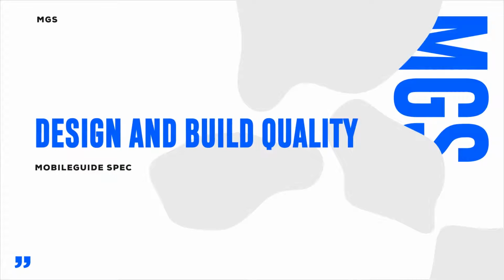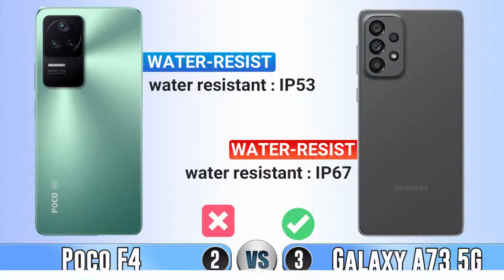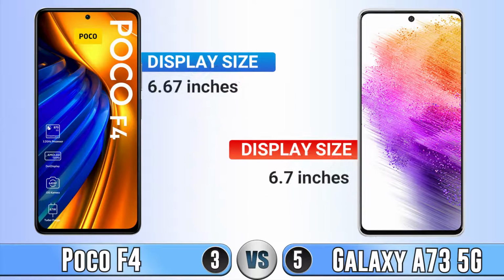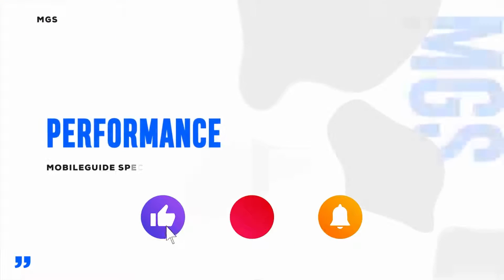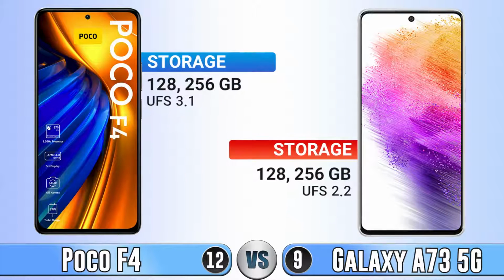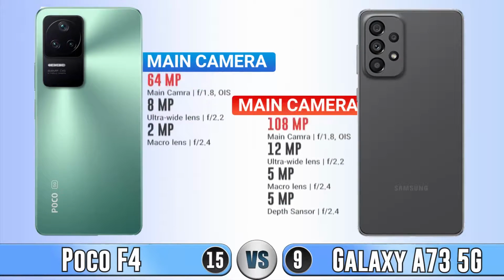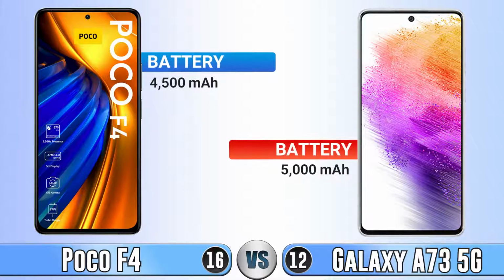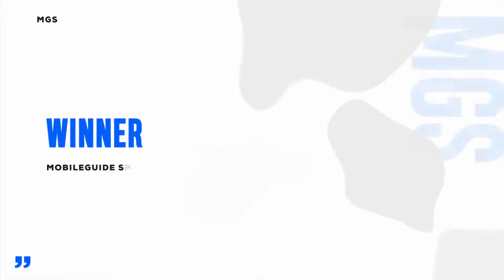Poco F4 vs Galaxy A73 5G | which one is Best?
Here we compared two smartphones: the 6.67-inch Xiaomi Poco F4 (with Qualcomm Snapdragon 870) that was released on June 23, 2022, against the Samsung Galaxy A73 5G, which is powered by Qualcomm Snapdragon 778G and came out 3 months before. Poco F4 vs Galaxy A73 5G

Reasons to consider the Xiaomi Poco F4 :

🔹Newer Bluetooth version (v5.2)
🔹Uses a faster type of memory: LPDDR5
🔹25% better performance in AnTuTu Benchmark (641K versus 514K)
🔹Faster storage type - UFS 3.1 versus UFS 2.2
🔹30% faster in single-core GeekBench 5 test: 969 and 748 points
🔹Has a built-in infrared port

Reasons to consider the Samsung Galaxy A73 5G :

🔹Expandable storage via MicroSD card up to 1024GB
🔹Waterproof body (IP67 classification)
🔹Comes with 500 mAh larger battery capacity: 5000 vs 4500 mAh
🔹The front-facing camera can record video at 4K

Xiaomi Poco F4 vs Samsung Galaxy A73
Poco F4 GT vs Galaxy A73
Poco F4 vs A73

🔔 Turn on the bell for new upload notification 🔔